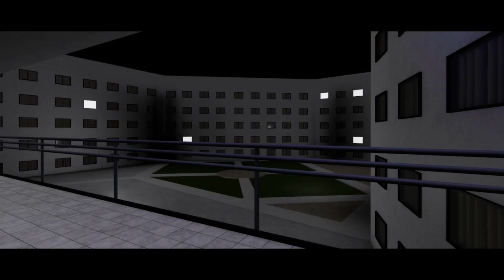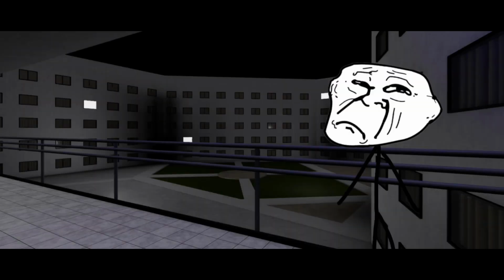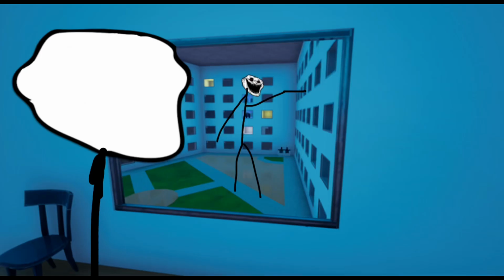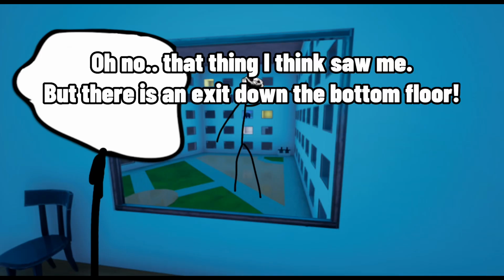Trollge Incident: “The Liminal Rooms Incident 1” (Backrooms Incident)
Hey guys I’m sorry I’ve been gone for so long but don’t worry I’m back now